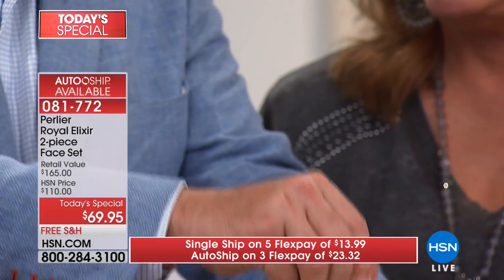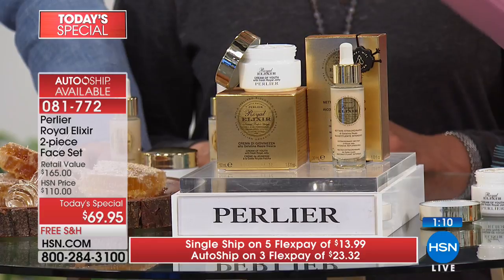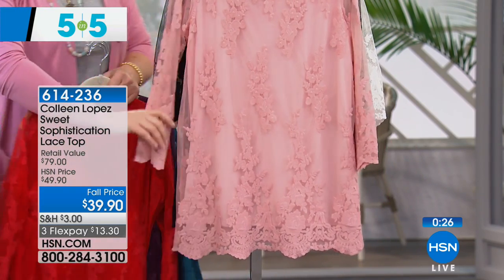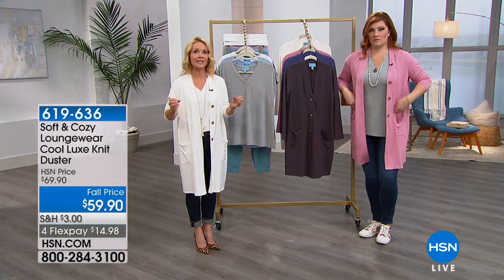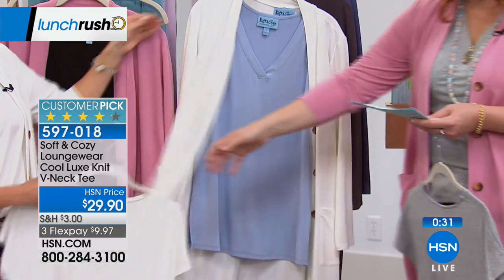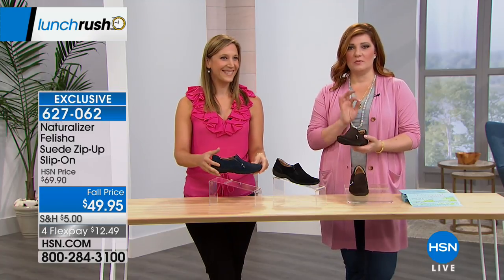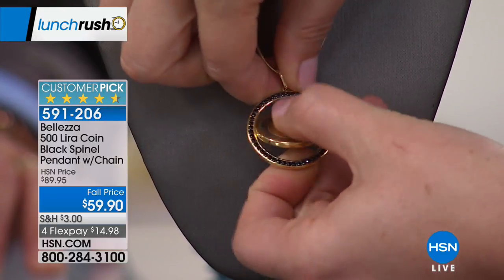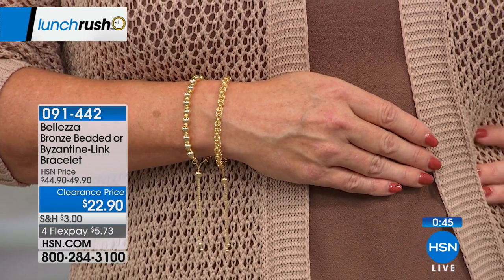HSN | Lunch Rush 08.16.2018 - 12 PM